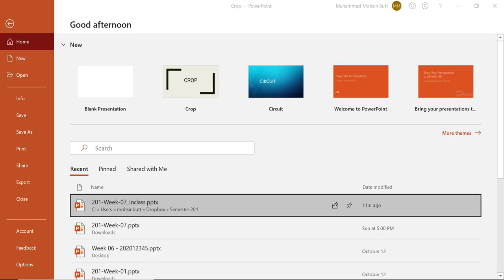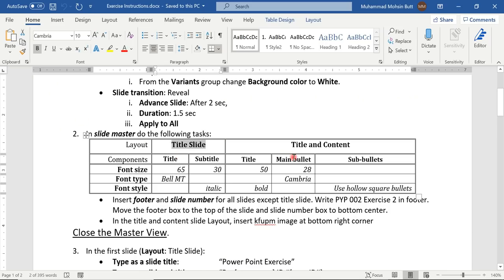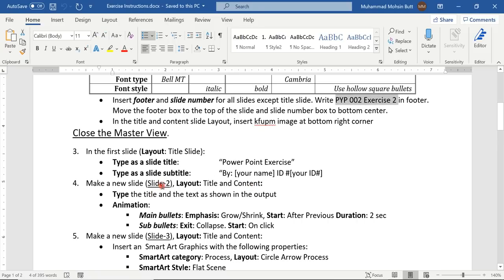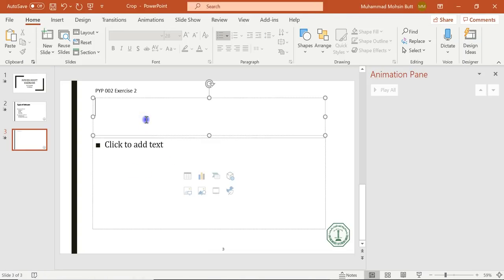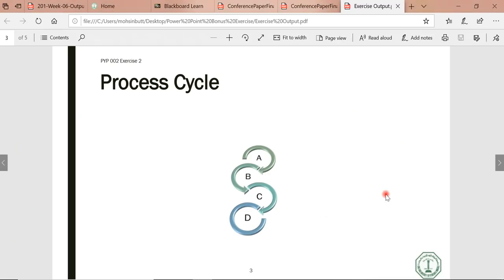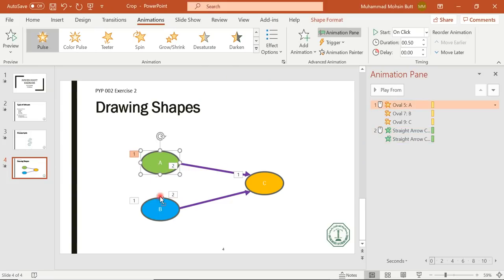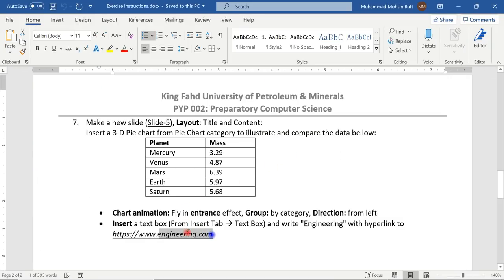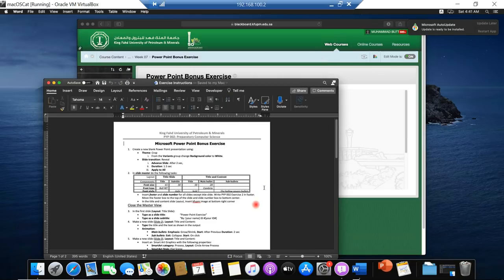Power Point Basics ( Windows and Mac)